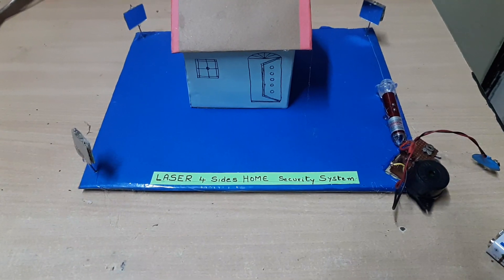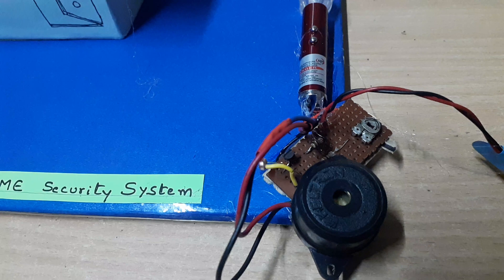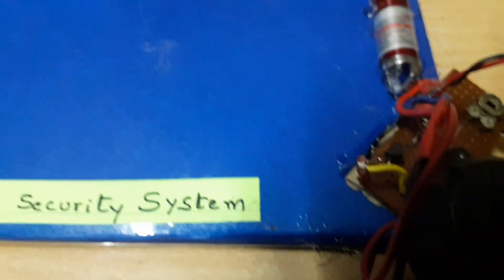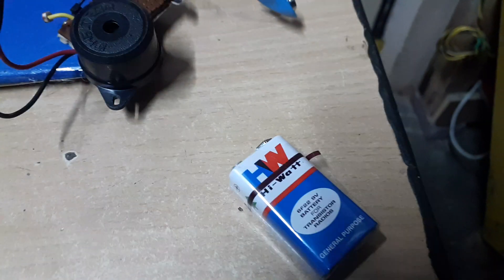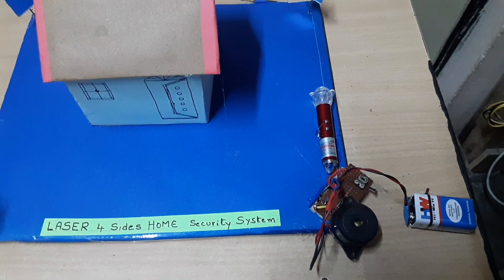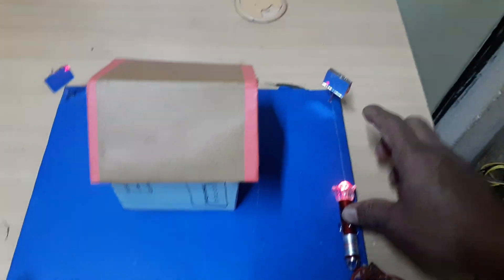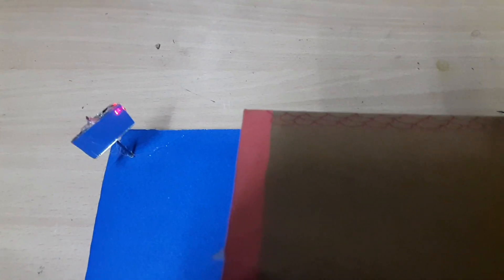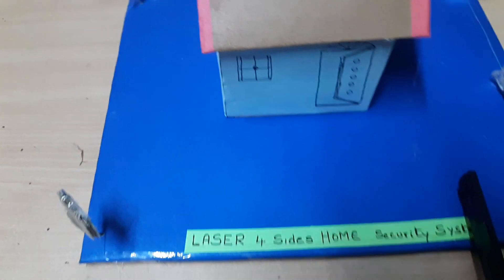Laser Home Security System latest 2023 | Science Project |New School INSPIRE Project Selected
simple circuit made with locally available contacts subscribers and ask for details on whatsapp we can send science models to your location by courier in hyderabad
for world wide customers we can provide on line class or guidance